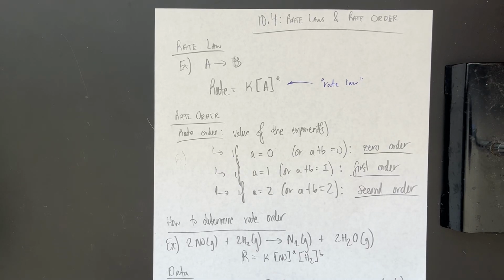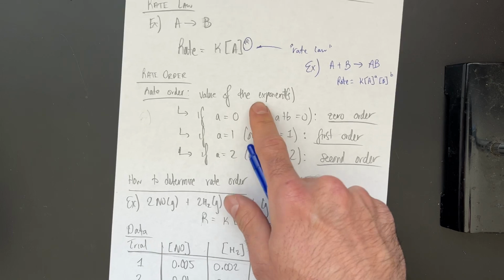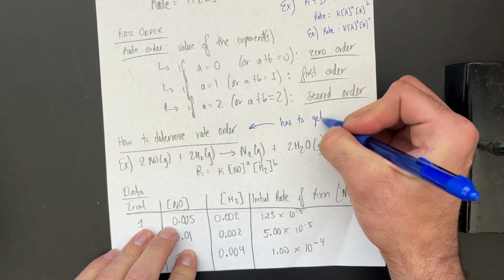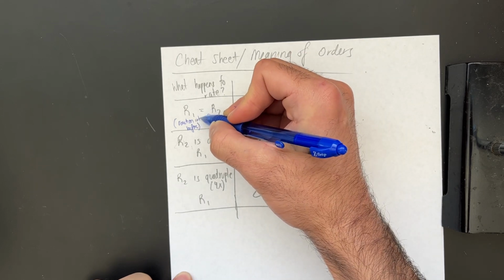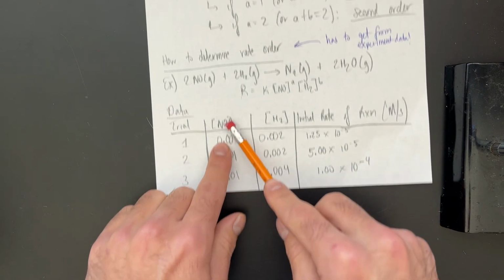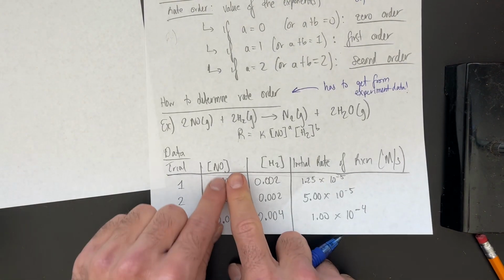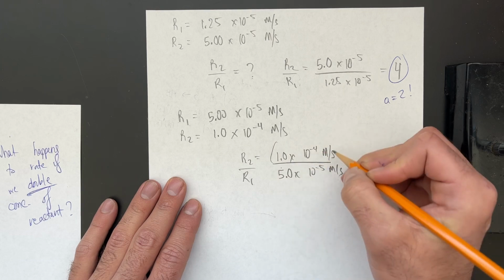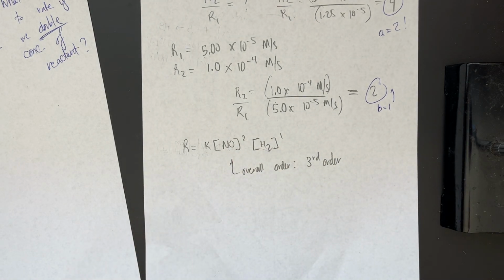10.4: Rate Laws (Part 2)